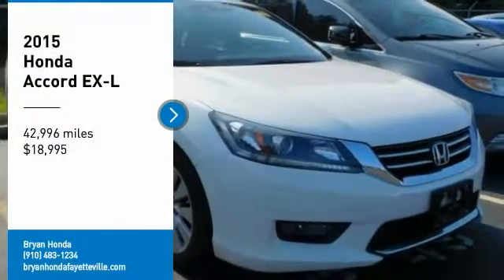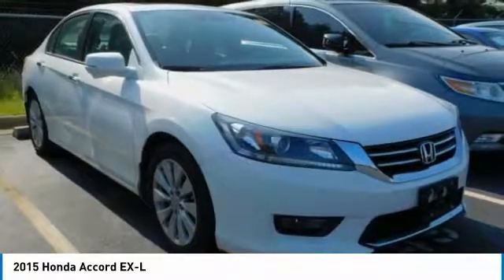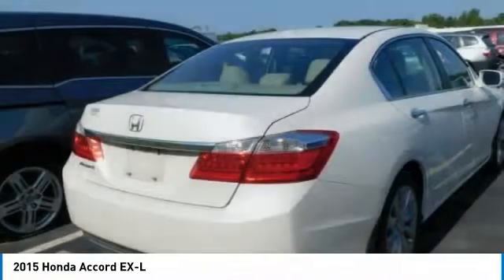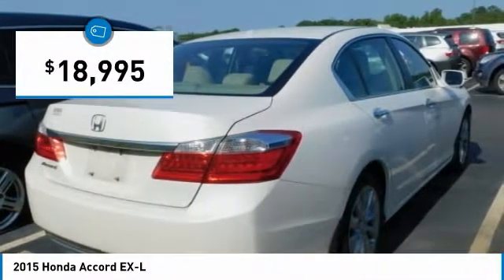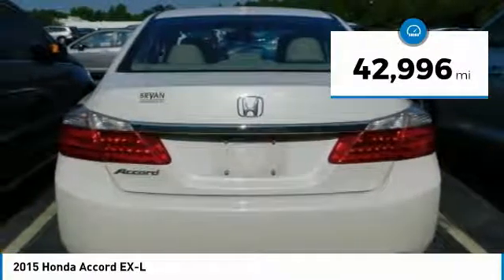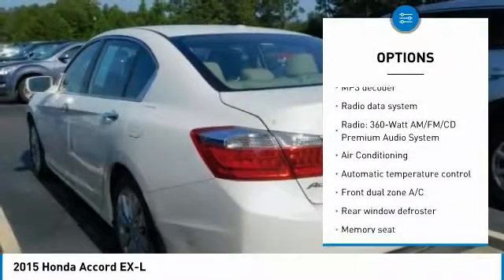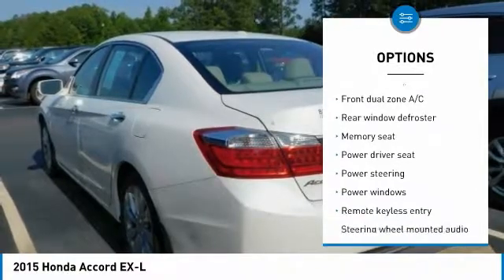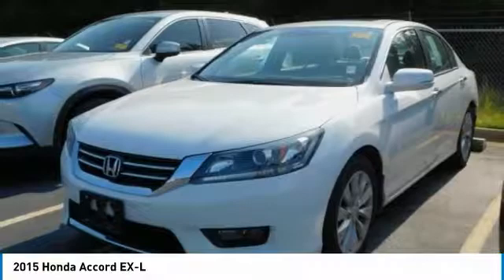2015 Honda Accord Fayetteville NC, Fort Bragg NC, A154154A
Bryan Honda
4104 Raeford Rd

Recent Arrival! This 2015 Honda Accord EX-L in White features: Accord EX-L, 4D Sedan, 2.4L I4 DOHC i-VTEC 16V, CVT, FWD, White. EX-L FWD 2.4L I4 DOHC i-VTEC 16Vbrbr36/27 Highway/City MPG** CARFAX One-Owner.brbrAwards:br * 2015 KBB.com 10 Best Sedans Under $25,000 * 2015 KBB.com Best Buy Awards * 2015 KBB.com 15 Best Family Cars * 2015 KBB.com Brand Image Awardsbr2016 Kelley Blue Book Brand Image Awards are based on the Brand Watch(tm) study from Kelley Blue Book Market Intelligence. Award calculated among non-luxury shoppers.